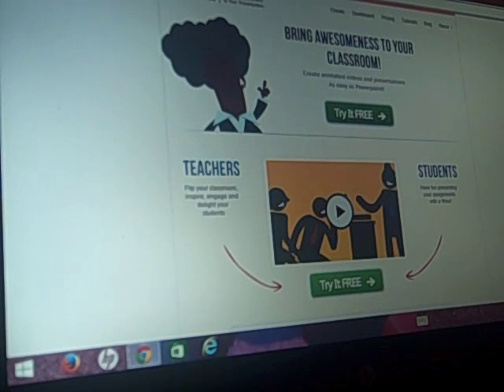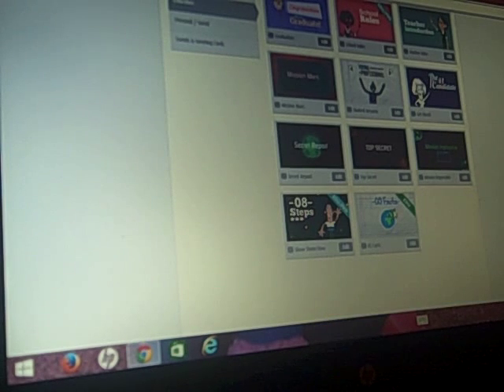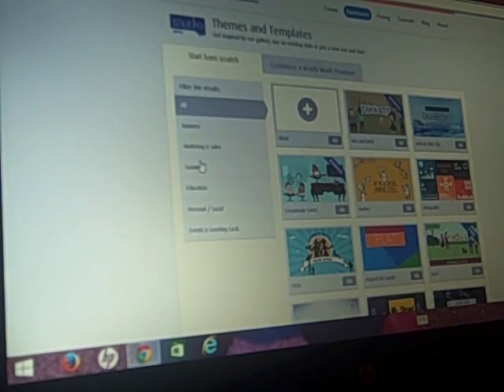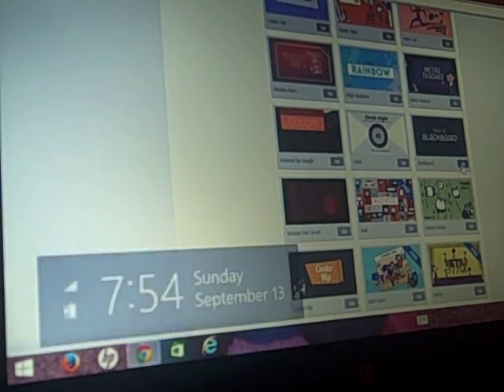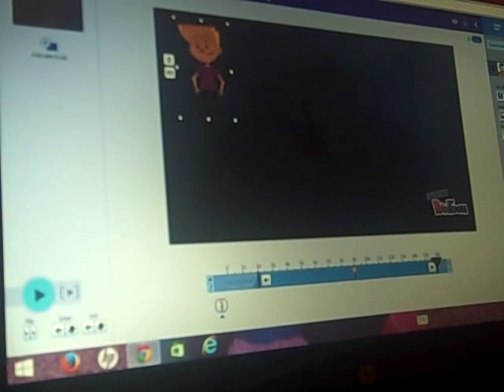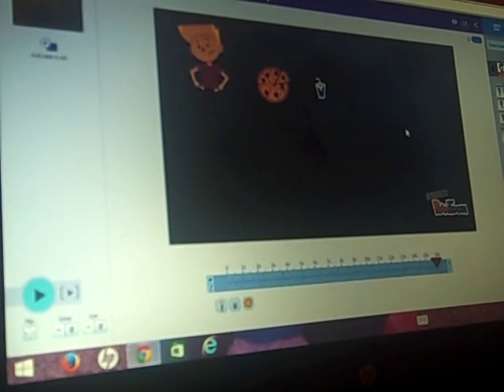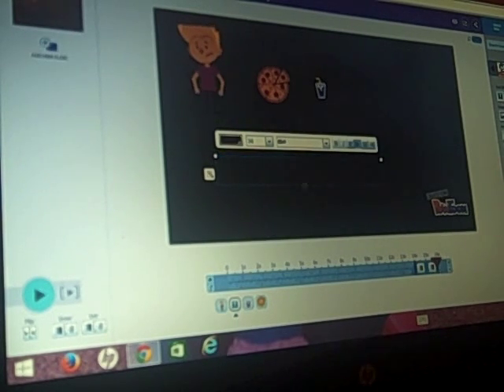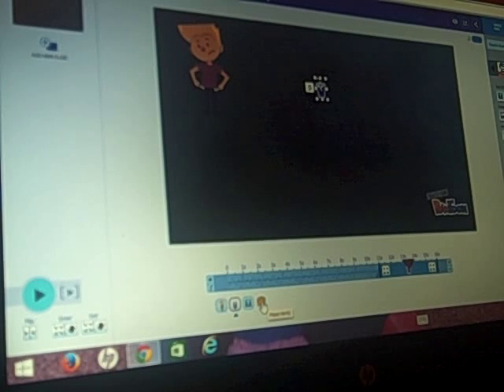How To Video for Powtoon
How to make a Powtoon slide and examples of how to use Powtoon for student engagement